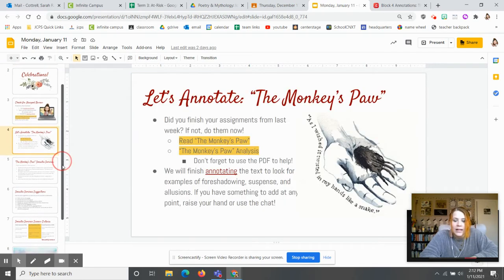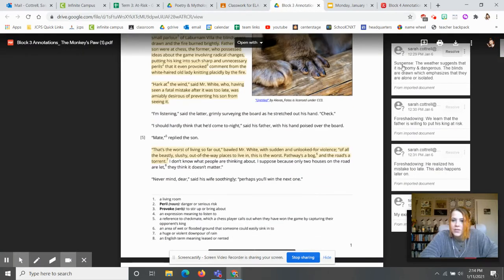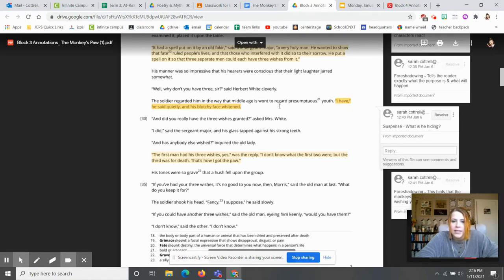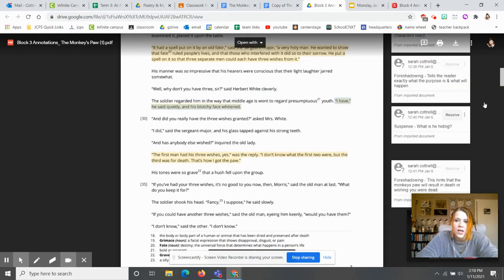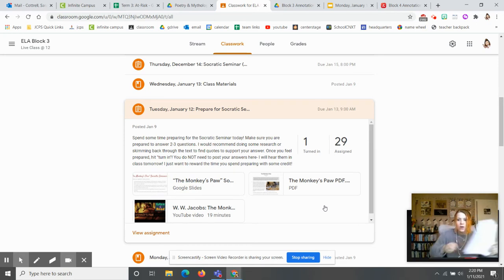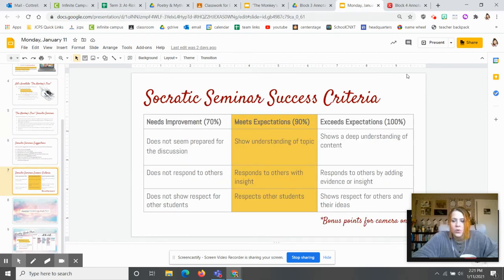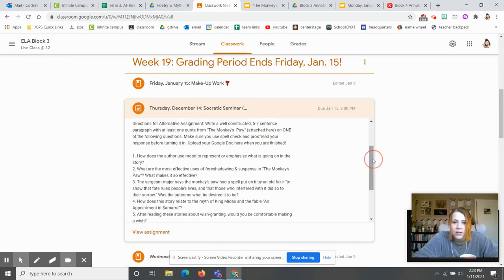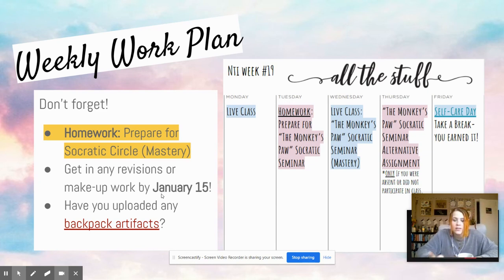Make-up Video for Monday, Jan. 11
Watch this video if you missed class on Monday, January 11.